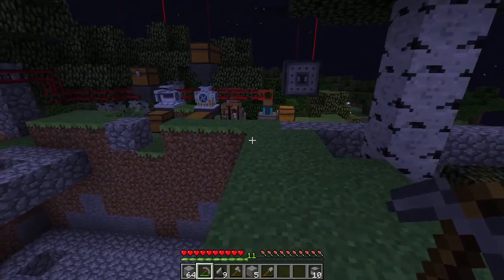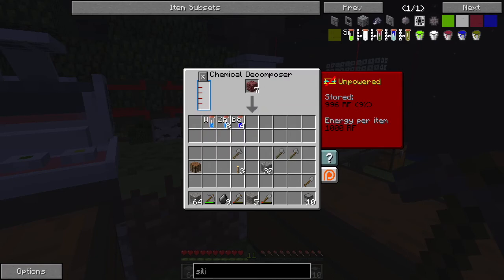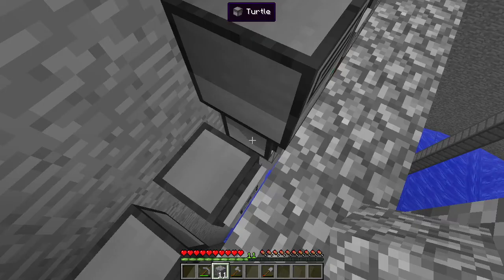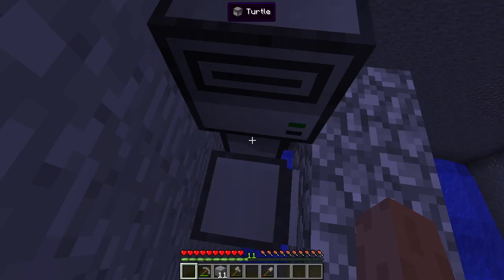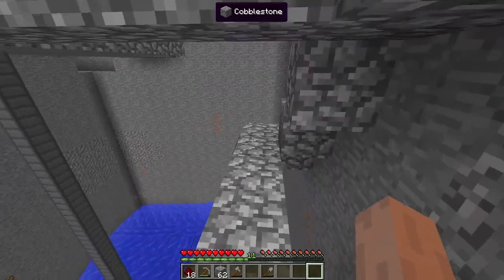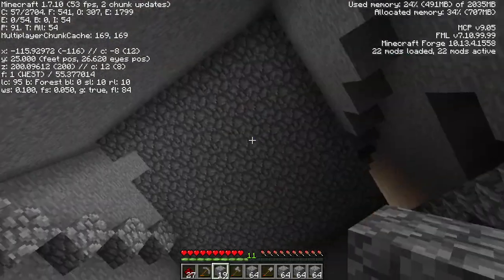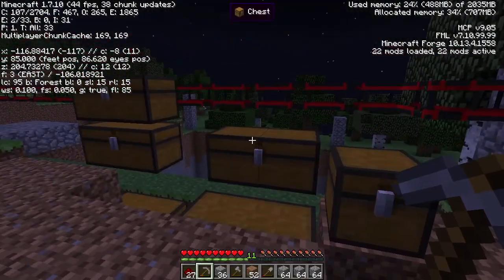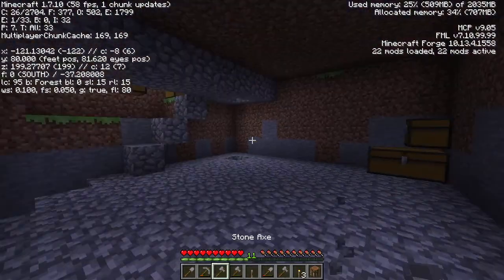A Bit About Me | Episode 43 | A Thinking Pack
Some of you guys asked me to talk about myself a bit...
So today, we get projects going, & then I talk a bit about me, after discussing using a guitar effects pedal with my mic.

A Thinking Pack is a simple, near-vanilla modpack. Simple... and yet not-so-simple!

Primary Series Parameters:
- No Nether
- No Potions/Magic
- Do mostly everything on camera. (So you can better experience the playing of the game.)

Main goals (really, really big):
Leave a comment on what you'd like to see me do first!

Intro & Outro by: Handy__Andy